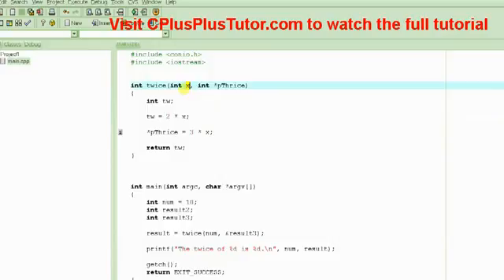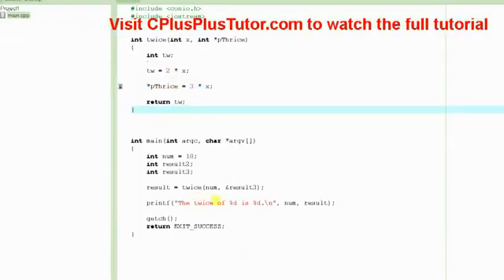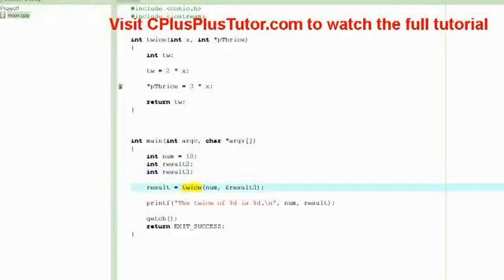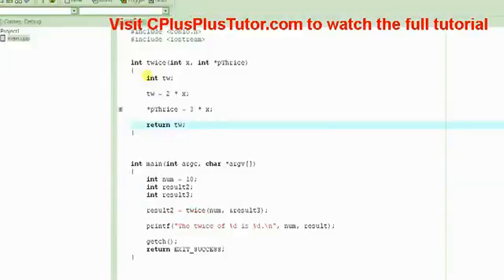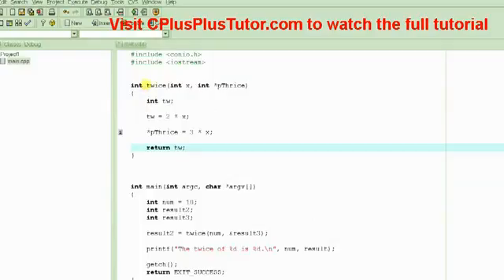C Programming Video Tutorial with g.KARLOS - Passing Pointers to Functions Part 3 HD